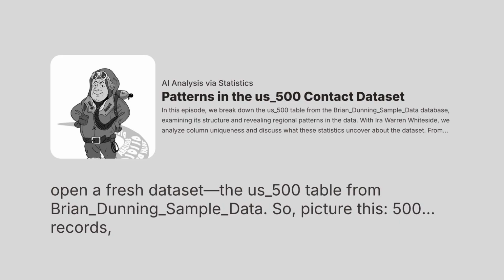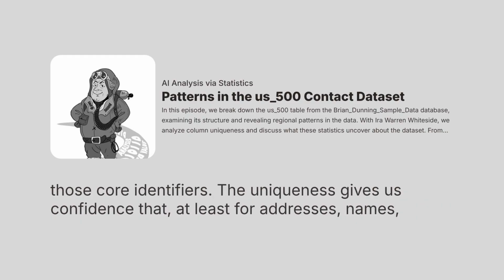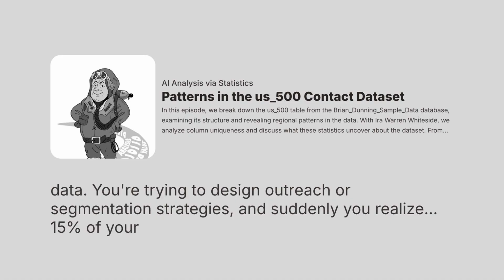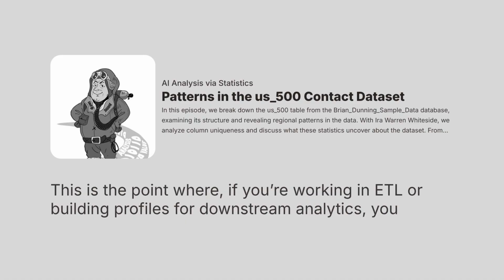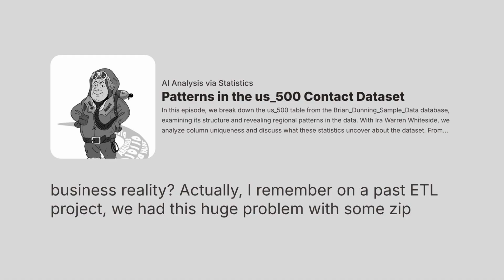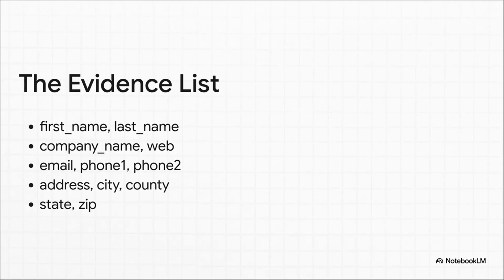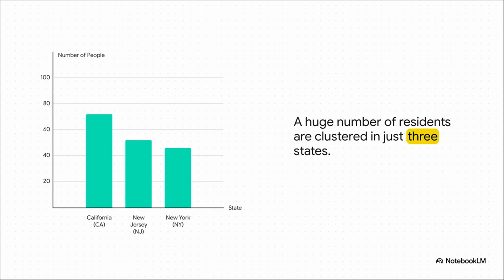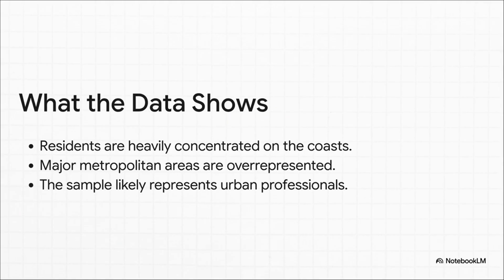AI Automated Data Analysis in hours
AI Automated Data Analysis in hours Facts only  no bias